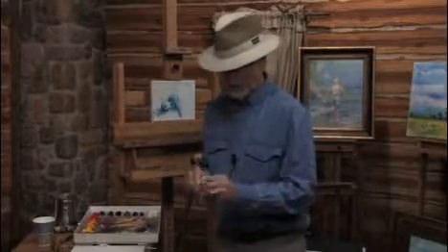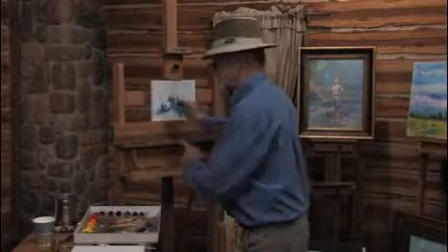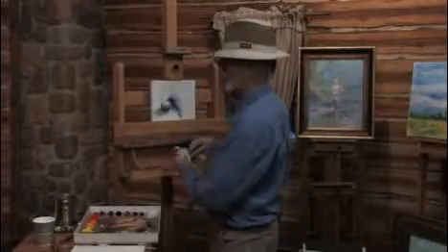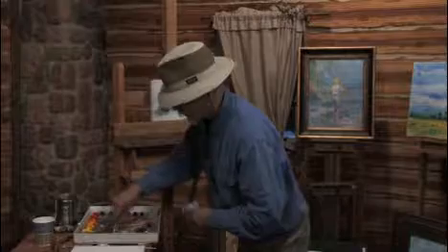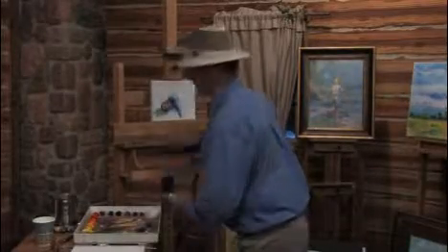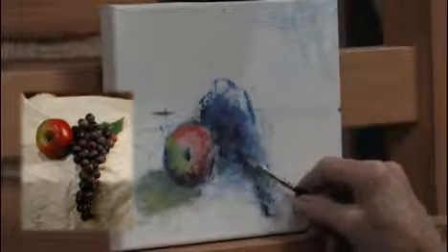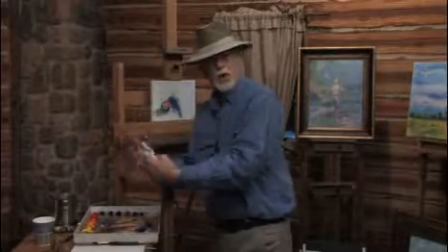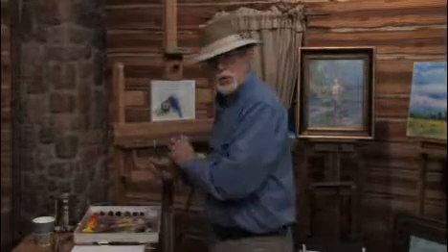Toning A Still Life in Oils With Dick Ensing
Join professional artist Dick Ensing for an exciting Free Video Art Lesson demonstrating how to further define your still life paintings using tonal values.